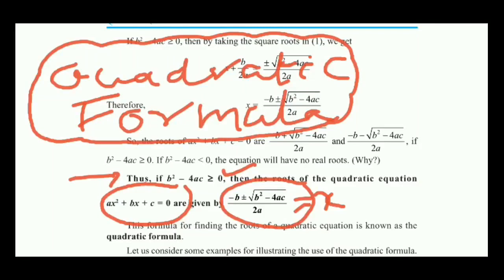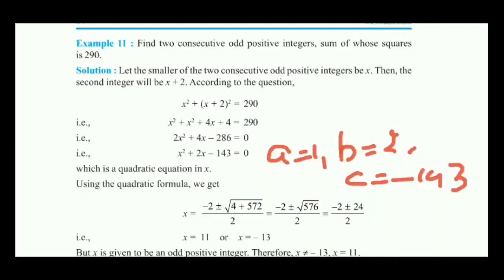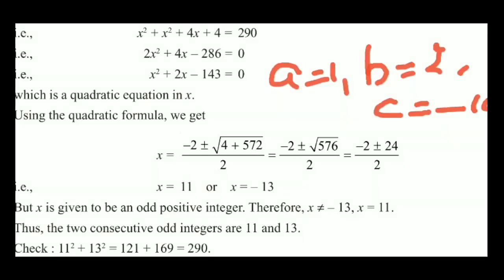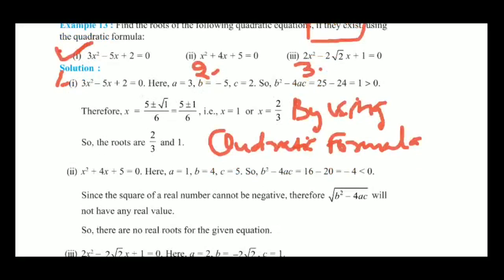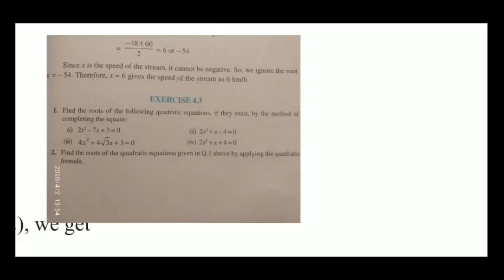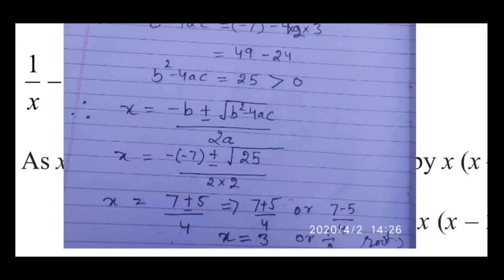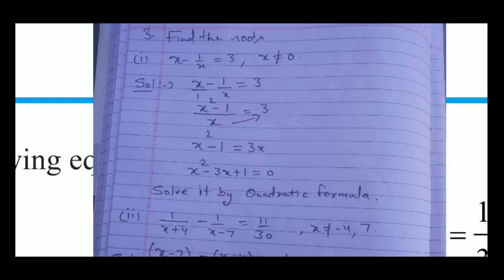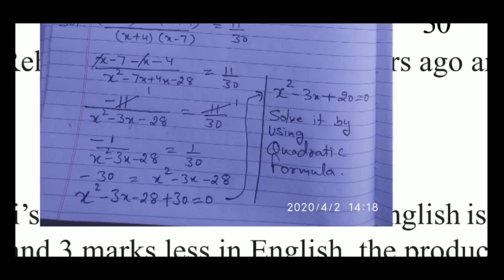Maths,Class 10,Chapter quadratic equations ,Video part 2